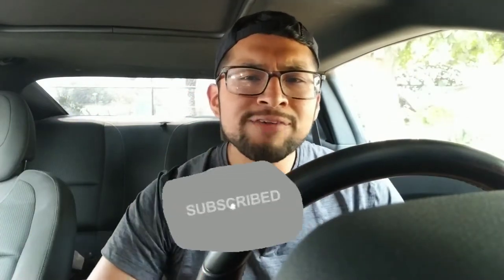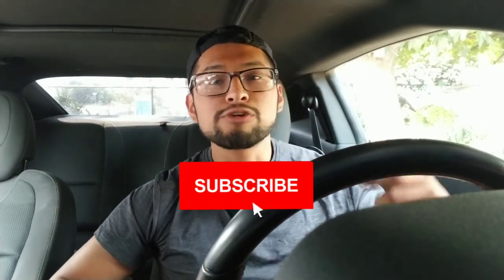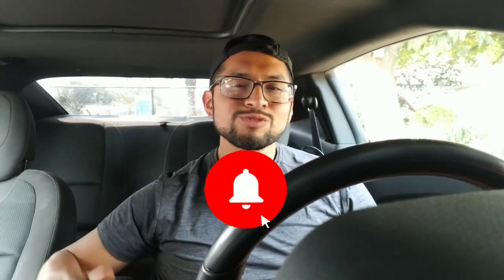THE IDEAL PAIR OF SHOE'S FOR DELIVERY DRIVERS!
THANK YOU FOR CLICKING ON MY VIDEO. Today I wanted to share with you guys what I believe are the ideal pair of running shoes for delivery drivers. In the video I explained how I found out about these shoes and how I felt instant support on my ankles, knee's and my hips.
Here's the website to buy yourselves a pair you will not regret it ! you'll thank me later !

Add me on Snapchat! Username: that1boy_will